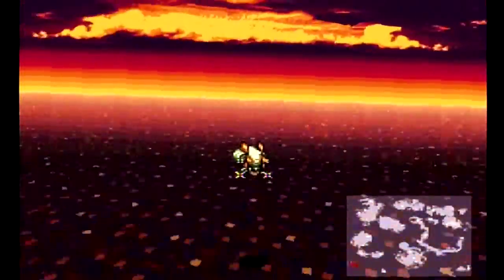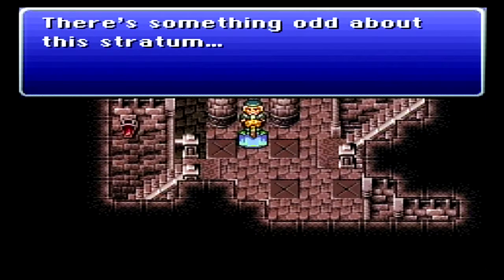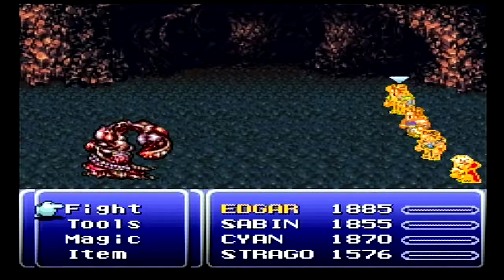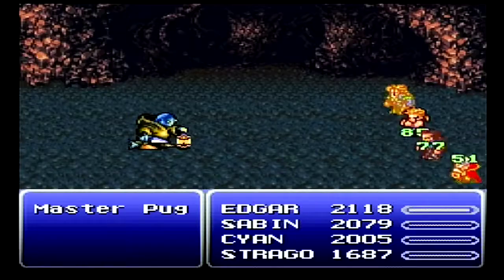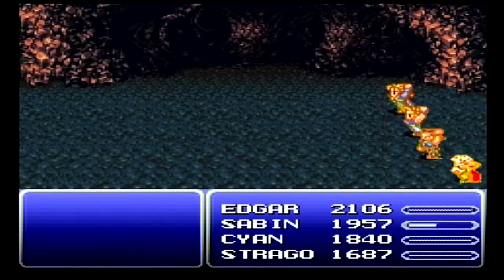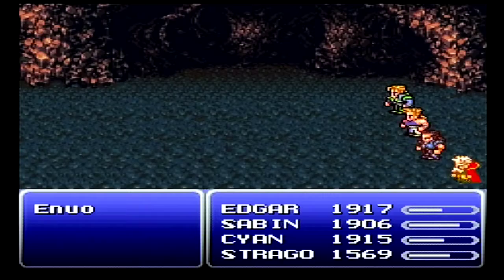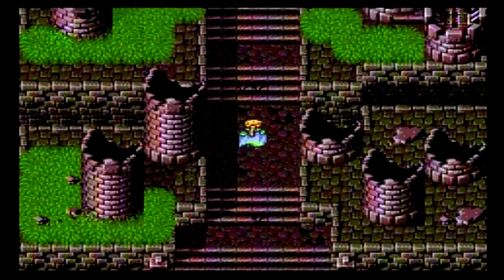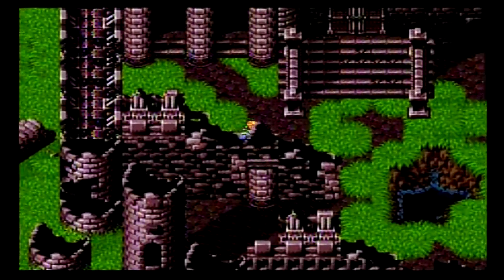Let's Play Final Fantasy VI Part 44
After saving Shadow in the Cave in the Veldt dungeon,he ends up going to Dragon's Neck Coliseum to fight. If you picked up the Striker weapon in the cave,bet it and you'll face Shadow. He should be easy to beat. Once beaten,he'll join the party for good. Next place we're going to is the Ancient Castle. This is located by tunneling underground with Figaro Castle and stopping midway  through it. Most enemies you'll encounter have Auto-Reflect,so keep that in mind. X-Zone should work though,otherwise stick to physical attacks or skills. Several of the enemies are weak to Holy by the way. You can learn some Lores from Goblins and the Enuo. The Enuo teaches Clean Sweep,which you haven't been able to get until now. There's a box monster called Master Pug/Master Tonberry. This thing loves to counter with Step Mine. It's vulnerable to Sleep though. Make it sleep and pelt it with spells to kill it. It drops a Gradeus sword upon death. You can find a Wing Edge and Doom Darts weapons in this place. Once you find the Save Point in the cave,you'll reach the Ancient Castle afterwards. You can find a Punisher weapon in the upper right doorway. The left doorway leads to the Katana Soul box monster. This guy can be tough and buffs himself up after 40 seconds. However if you Confuse him,he'll probably end up hitting himself with Slayer Edge and kill himself! You get the Offering Relic for beating him. Inside the castle,examine the petrified Odin to obtain his Magicite! You'll also find a Gold Hairpin and a Blizzard Orb nearby.